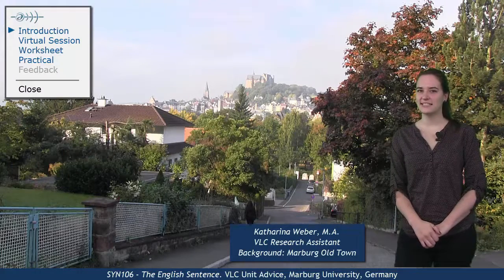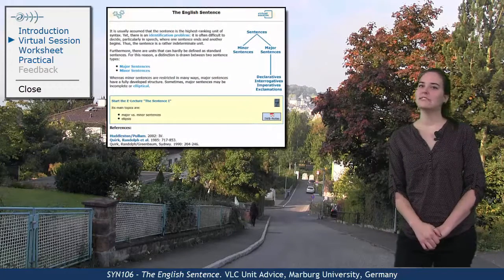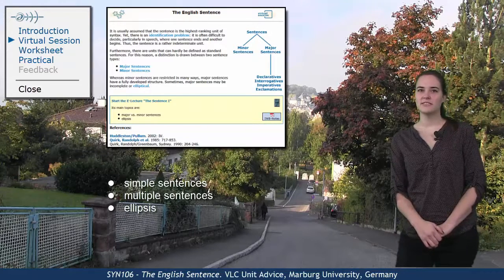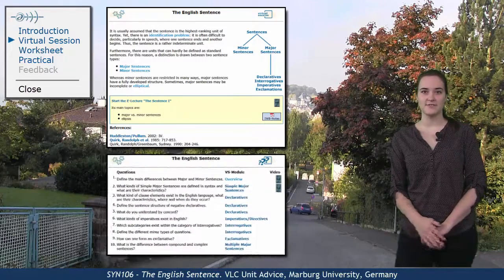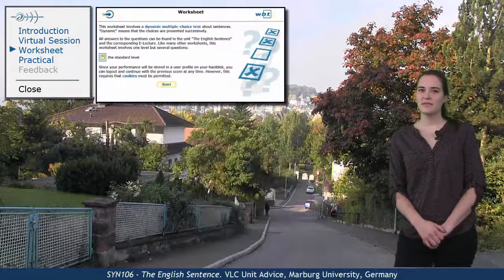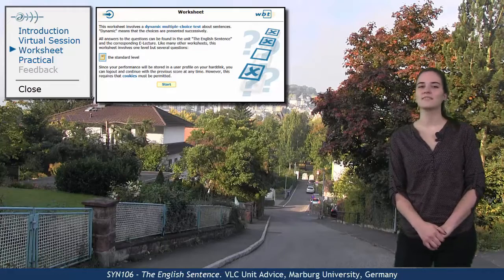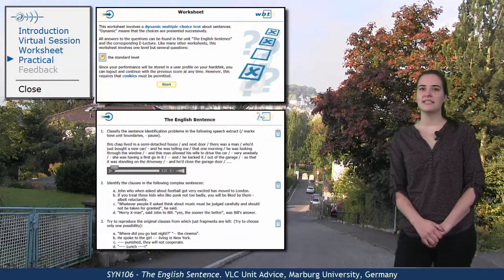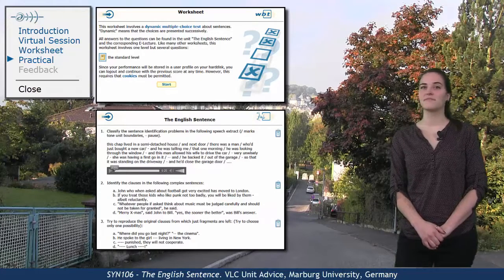SYN106 - Unit Advice (The English Sentence)